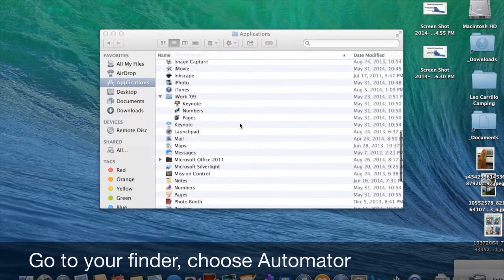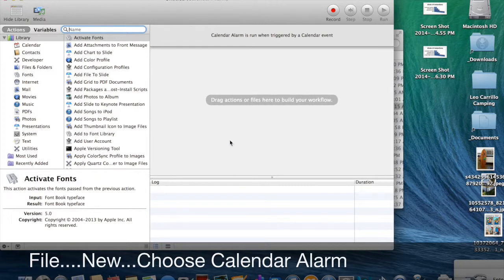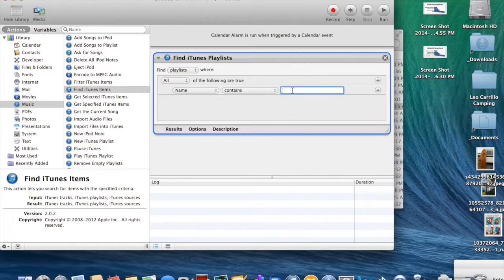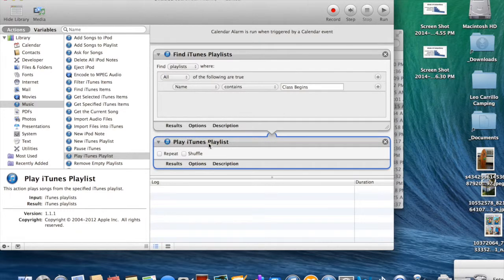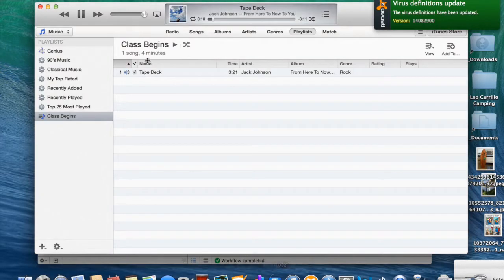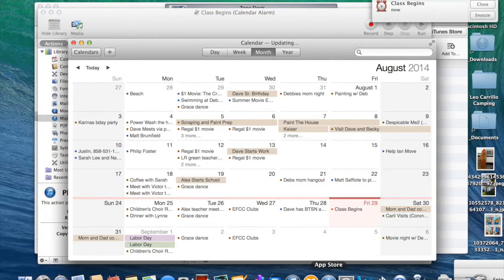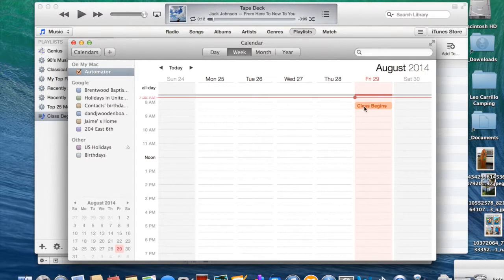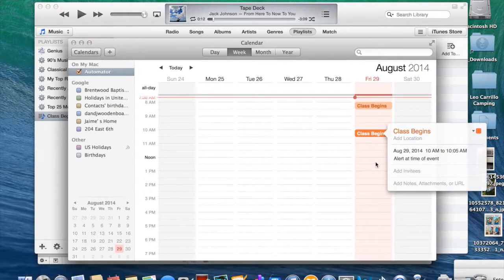Musical Alarms using iCal and Automator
This video is about Musical Alarms using iCal and Automator